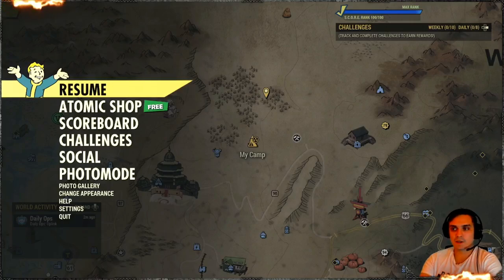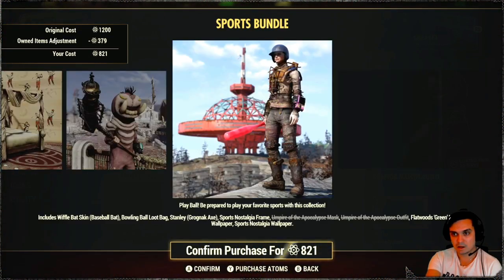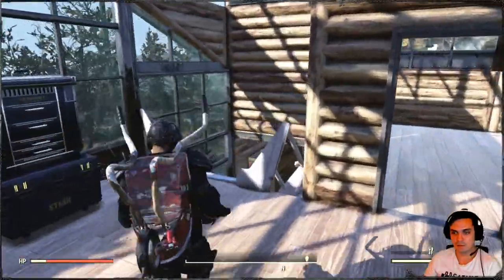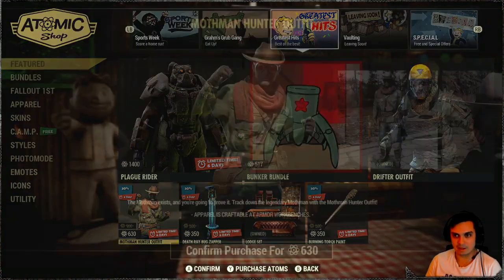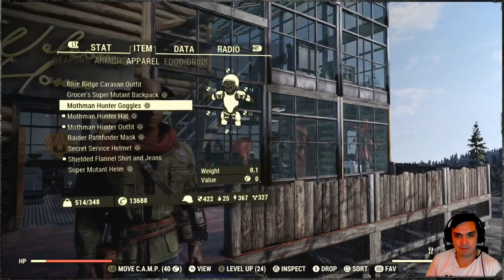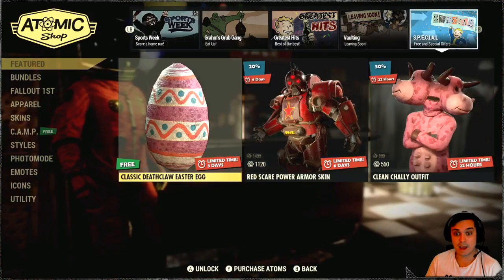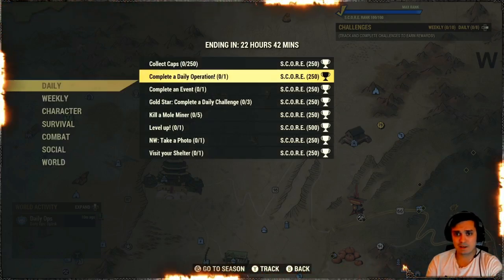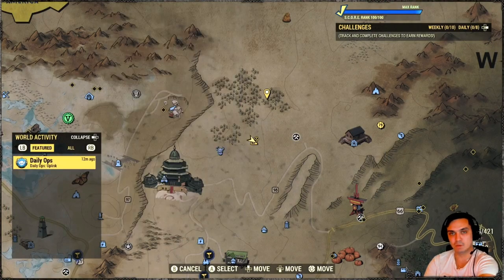Fallout 76 Atomic Shop Easter Eggs Are Back? Some Cool Returning Outfits